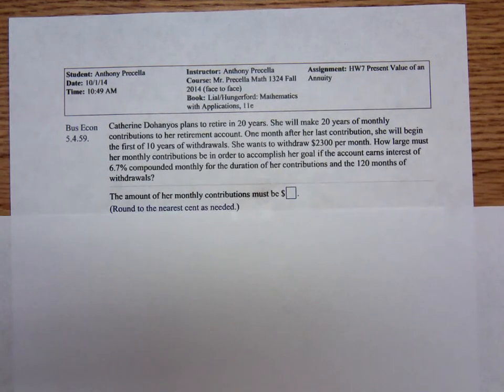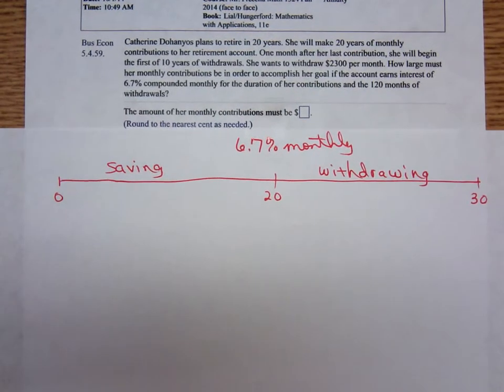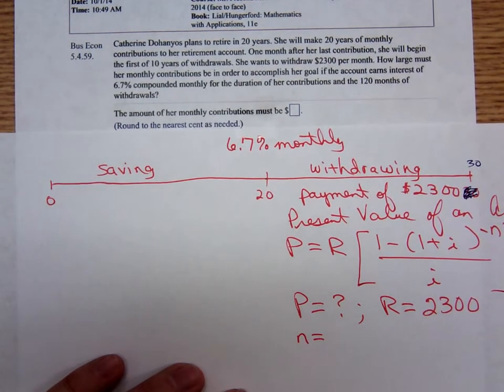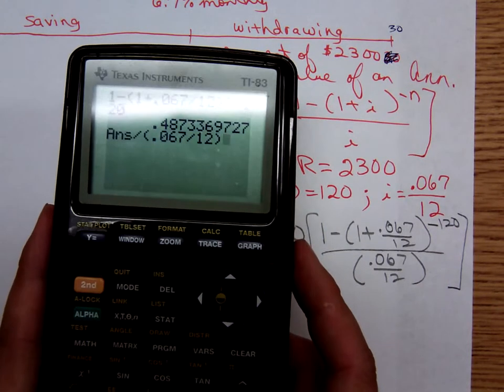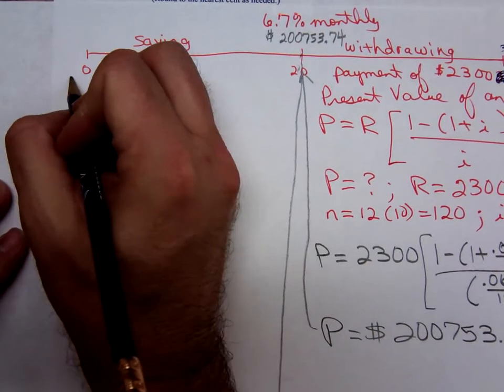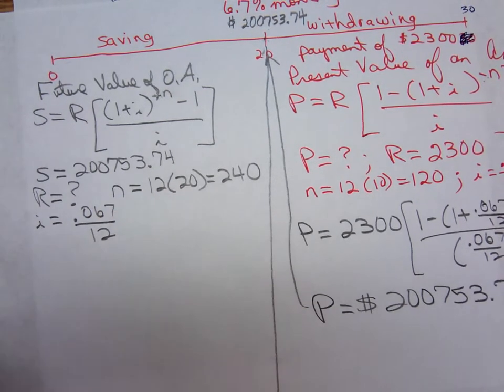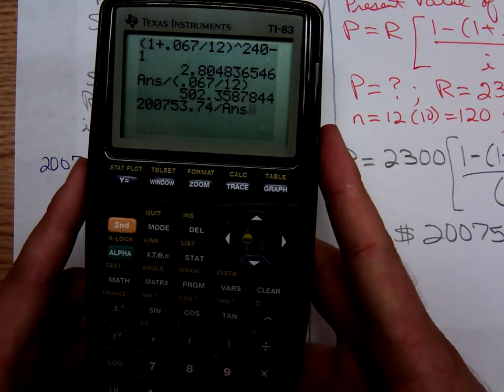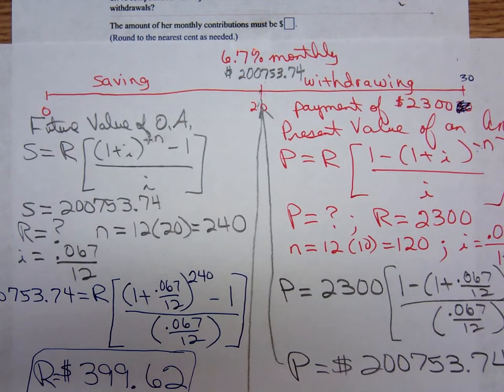Math 1324 Using FV and PV of Annuity Formulas Combined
Tim works a problem for his Math 1324 class where both the Present Value and the Future Value of Annuity Formulas are required. In this problem, a lady saves for 20 years, and then wants to receive monthly retirement checks.